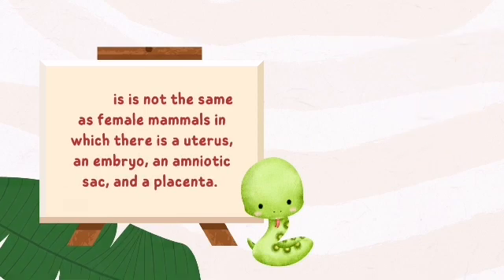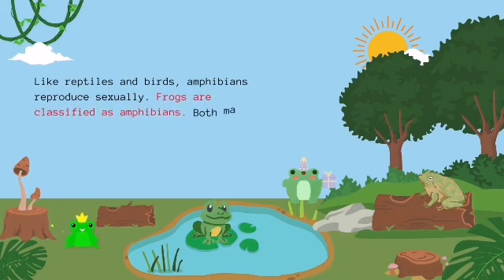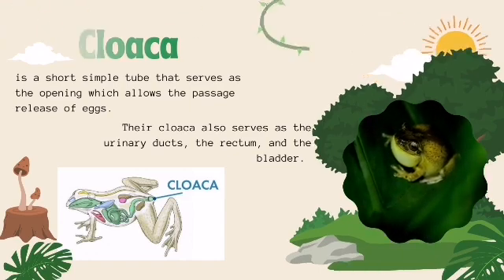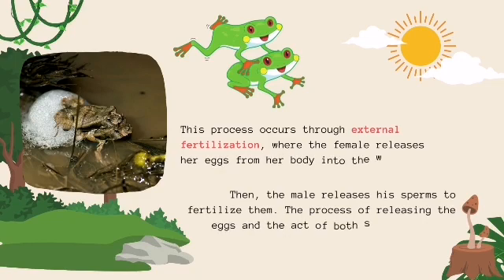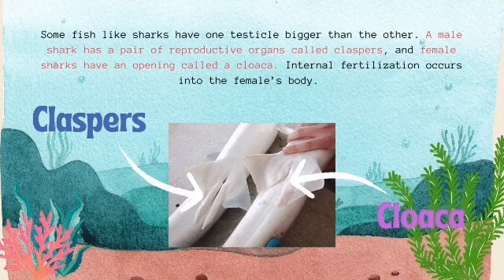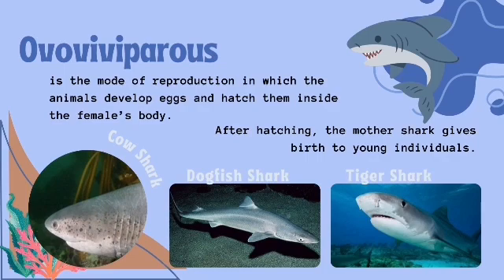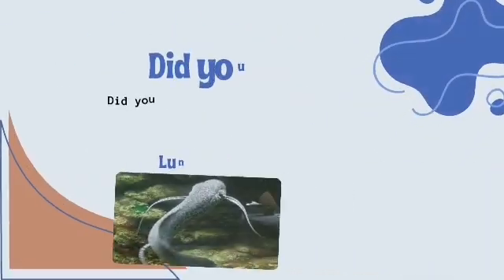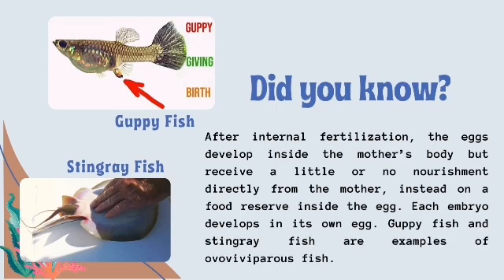Animals' Reproduction – How Birds and Reptiles Reproduce & How Fish and Amphibians Reproduce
Animals' Reproduction – How Birds and Reptiles Reproduce

Description
Birds and reptiles are vertebrates. All birds and most reptiles lay eggs. In this video, you will discover how these animals reproduce.

Animals' Reproduction – How Fish and Amphibians Reproduce

Description:
Fish are vertebrates. They have gills that help them breathe in water. Most fish are egg layers. Find out how other fish reproduce. Unlike fish, amphibians can live both on land and in water. These animals have an amazing way of reproduction. Watch & Learn!